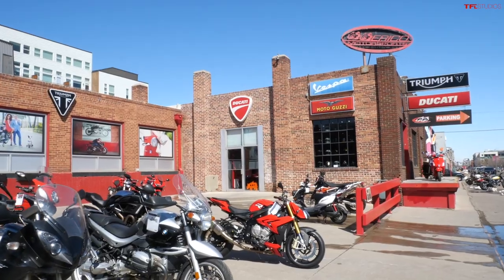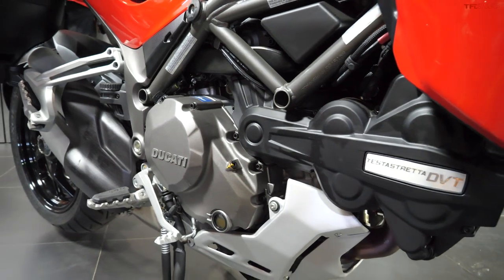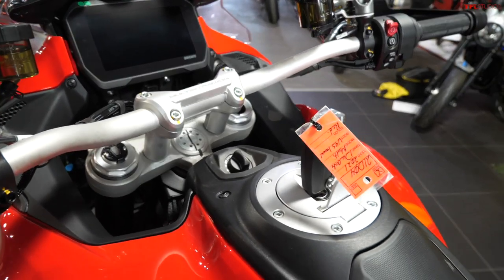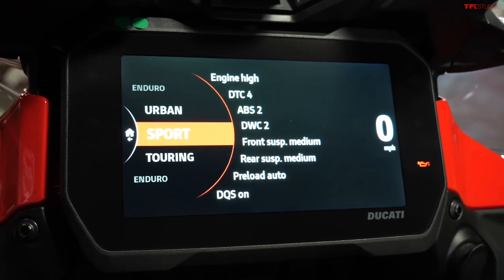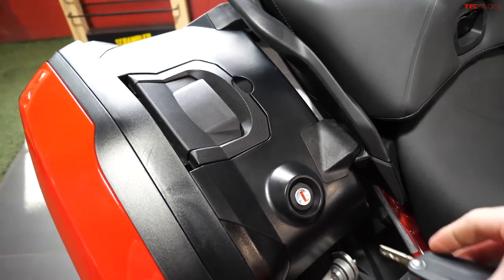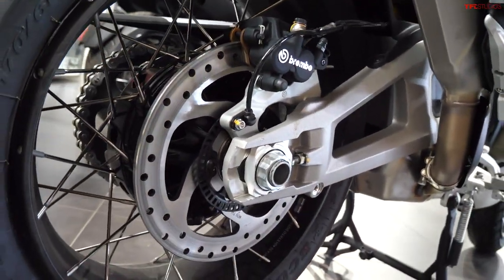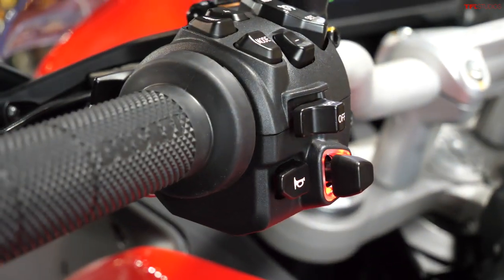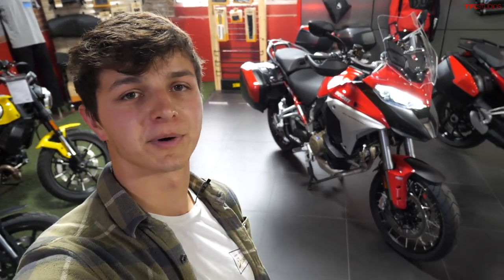How Much BETTER Is The New Ducati Multistrada V4 Vs The Old One? I Compare Them To Find Out!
Kase takes a look at the 2021 Ducati Multistrada V4 and its predecessor, comparing features and engines to see how the new bike stacks up to the old one.